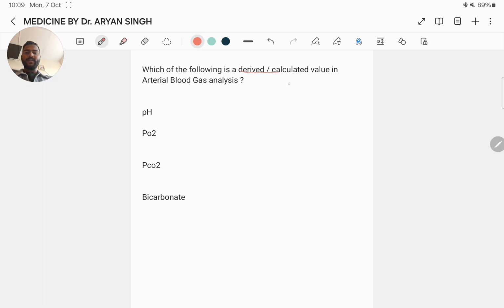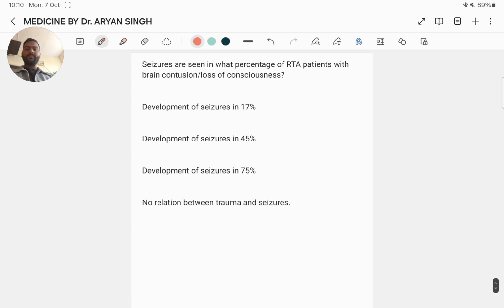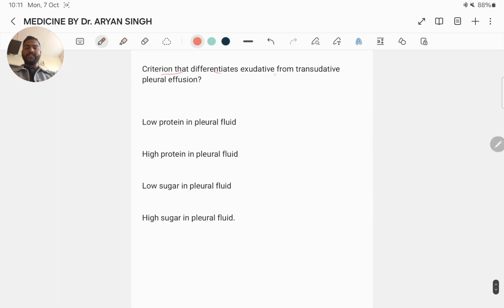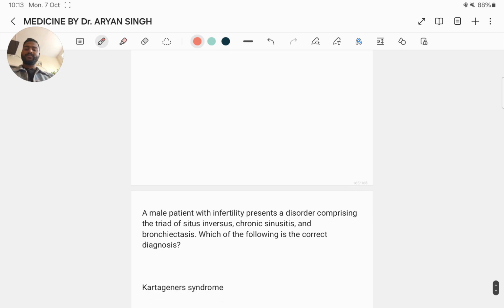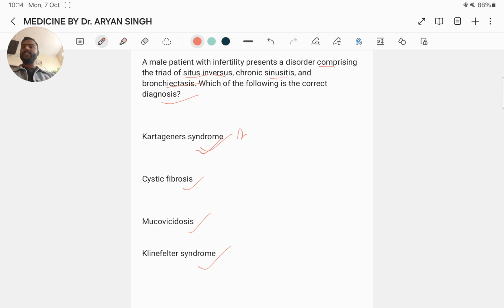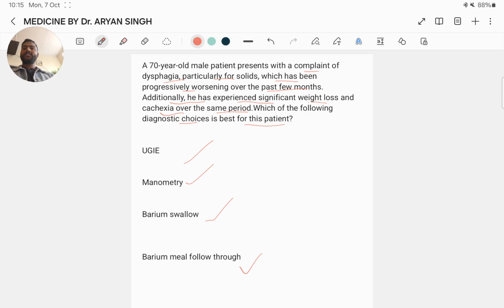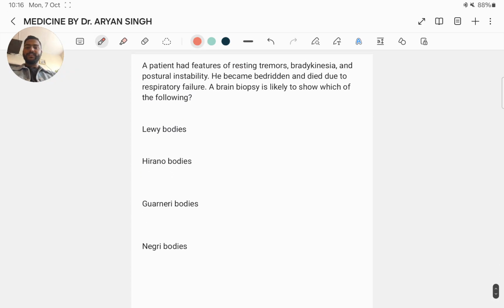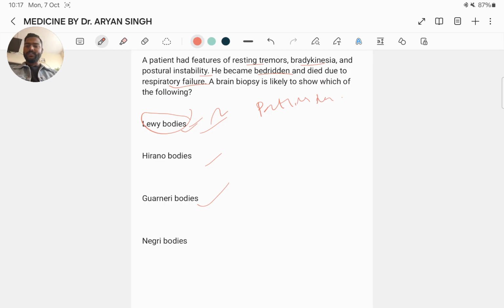MEDICINE- PREVIOUS YEARS QUESTION BY DR. ARYAN SINGH FMGE/NEET-PG/INI-CET IMPORTANT MCQ